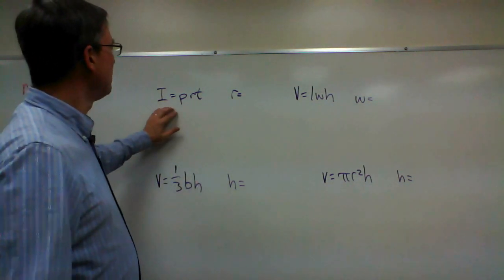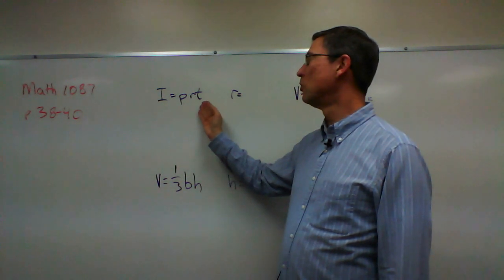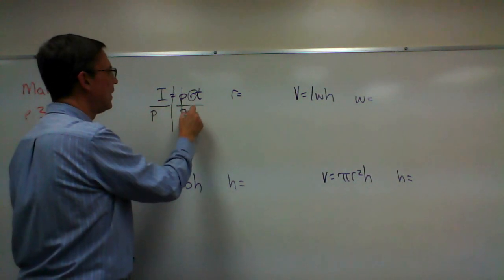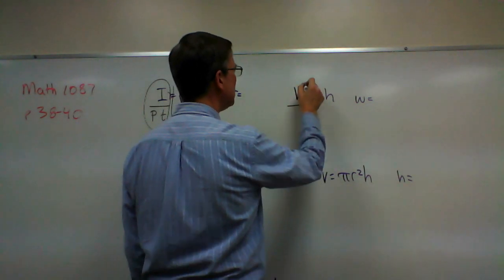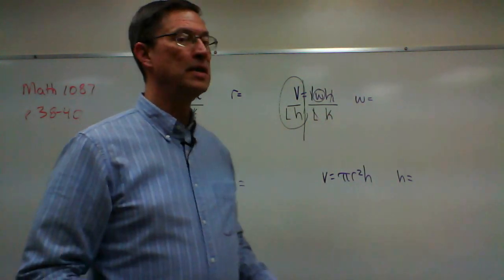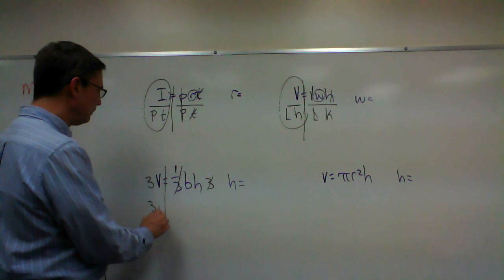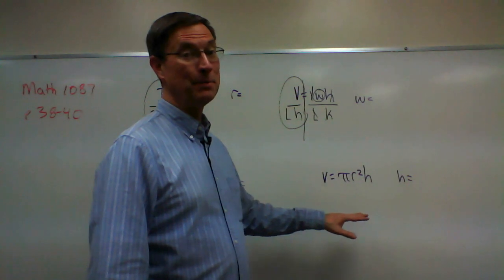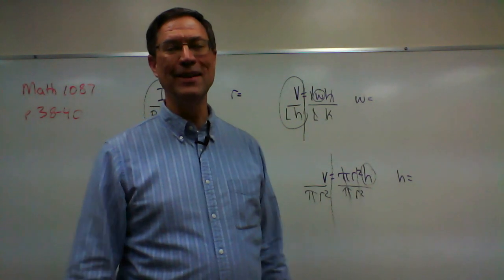Math 1087 p. 38-40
Rearranging formulas on pages 38-40 of Math PACE 1087